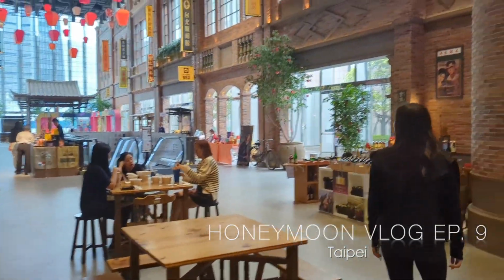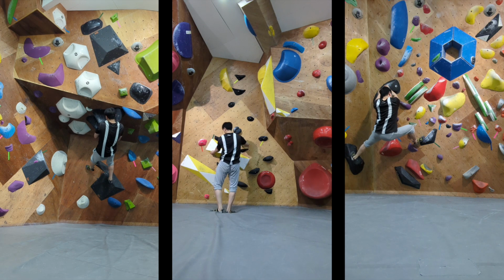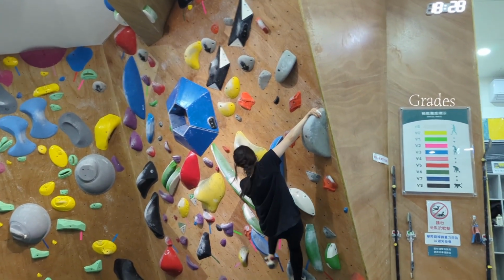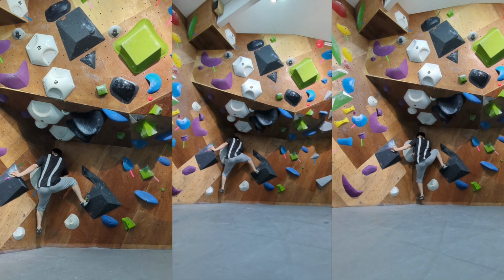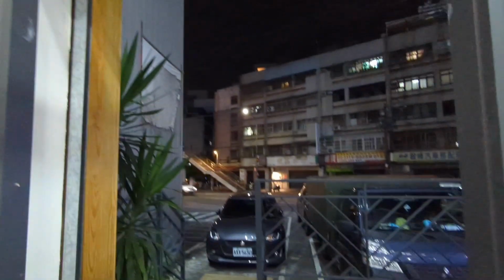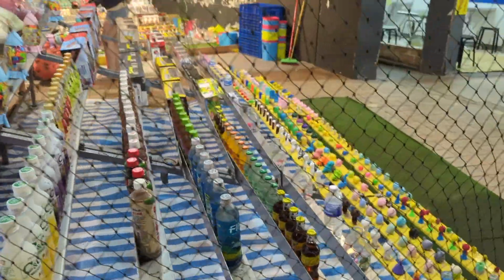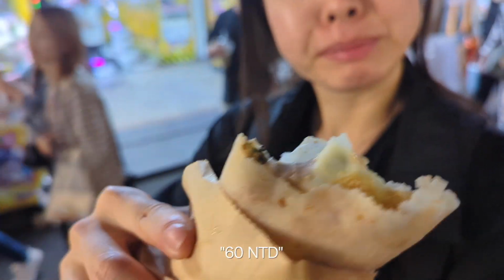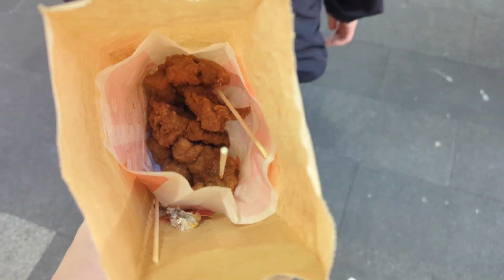T-Up Climbing and Raohe Night Market (Asia Honeymoon Vlog Ep.9)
T up climbing in NanGong and then Raohe night market :)))